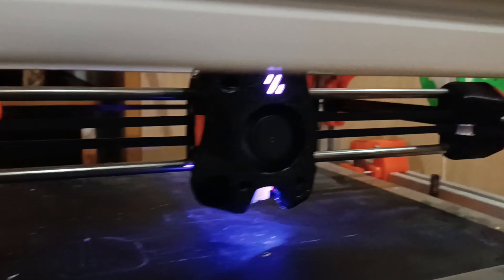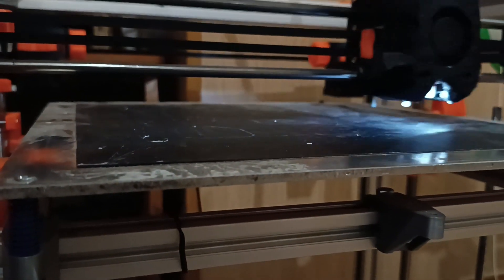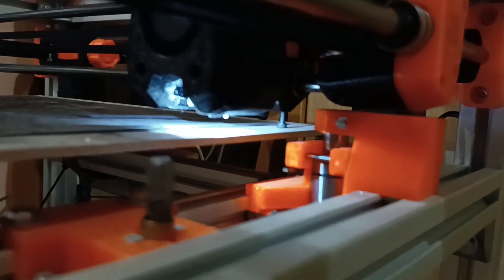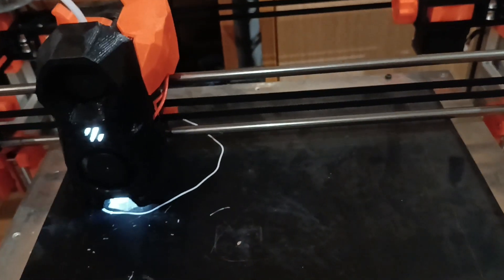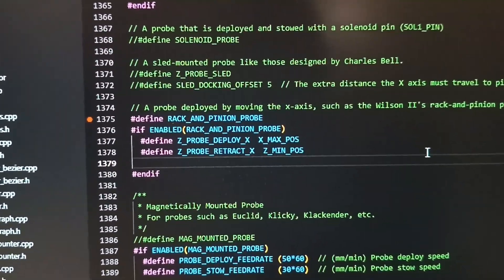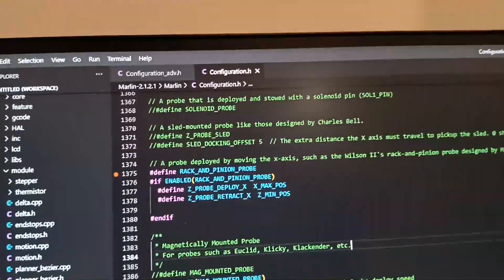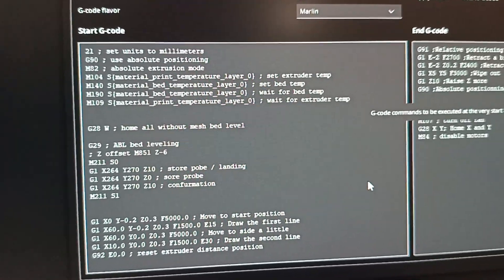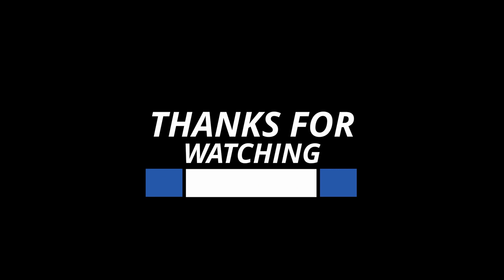Hypercube Evolution/HEVO REbuild part 6 PROBE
This is part 6 of Rebuilding my HEVO, it will have brand new updated coreXY system and new Voron Stelthburner with clockworks 1 extruder.

Filament used:
3DJAKE orange PETG
eSUN PETG Solid Black